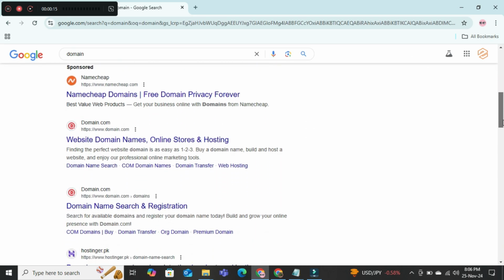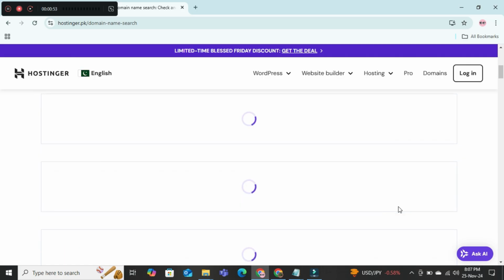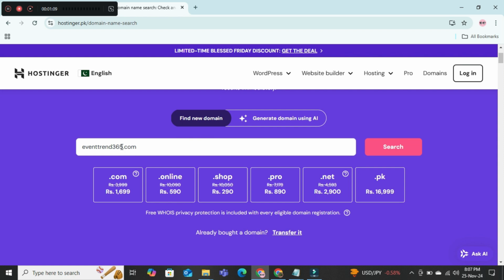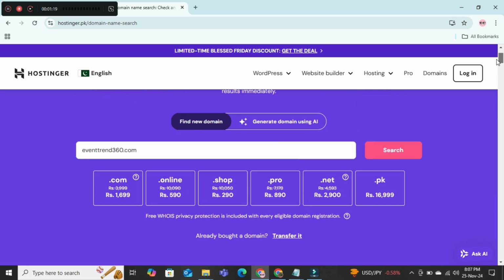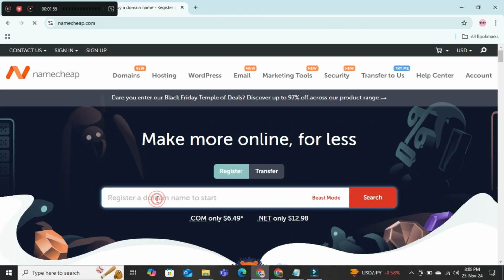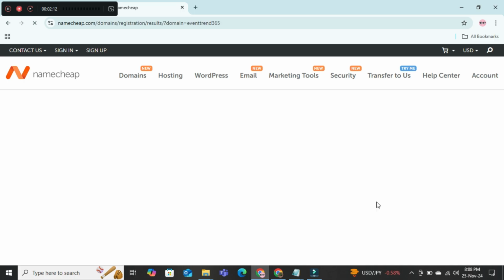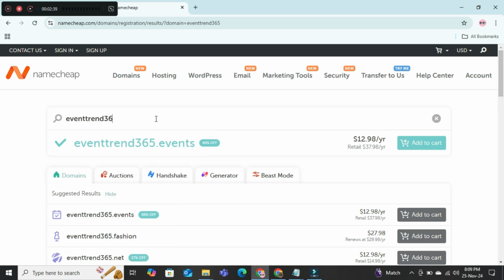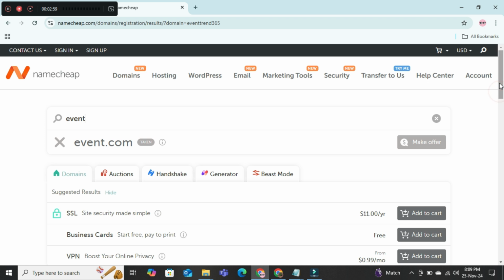How to Search Domains | Best Way to Get Domain Names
Learn how to search domains on Hostinger and Namecheap easily! Discover tips on choosing a short, memorable domain name and check for availability. We’ll guide you through the best methods to find and secure the perfect domain for your website. Whether you're looking for expired domains, setting up with domain.com, or transitioning to Shopify, this tutorial has you covered.